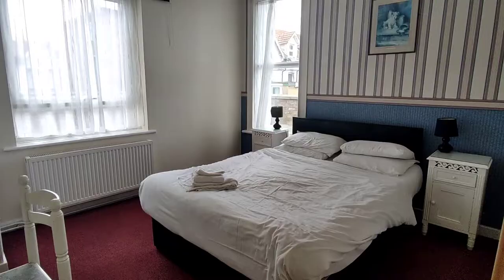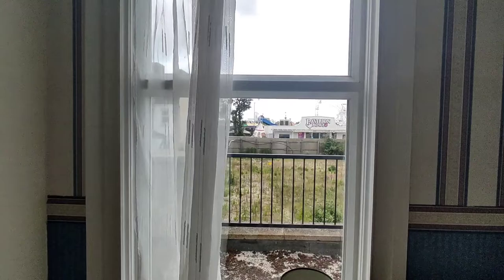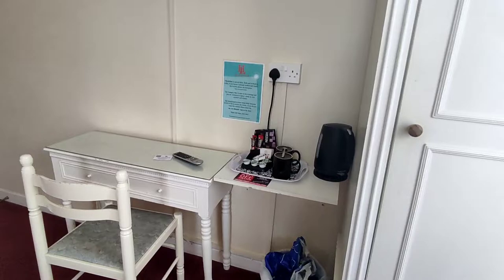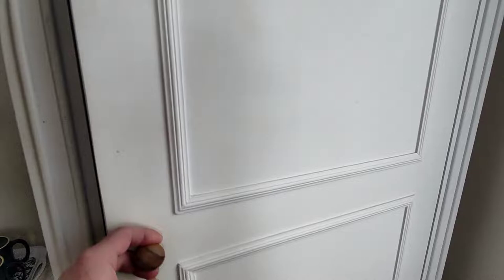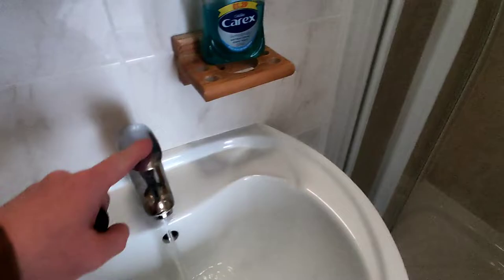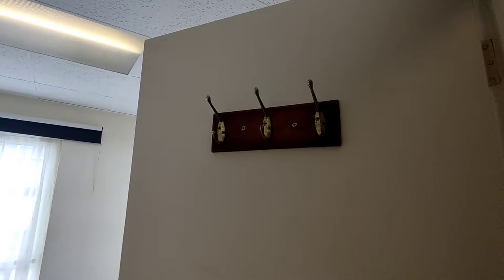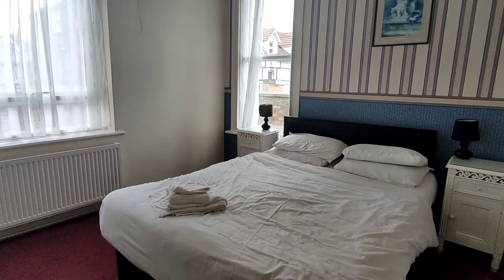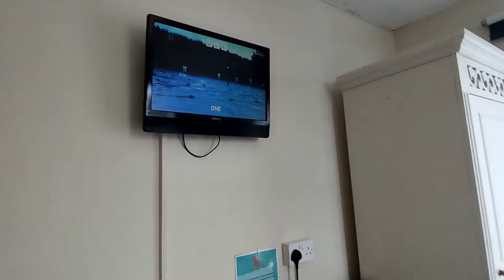The Langtry Hotel room review Clacton-on-Sea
Filmed: 30/05/22

Price: £46.80